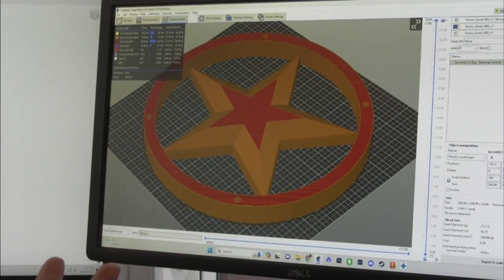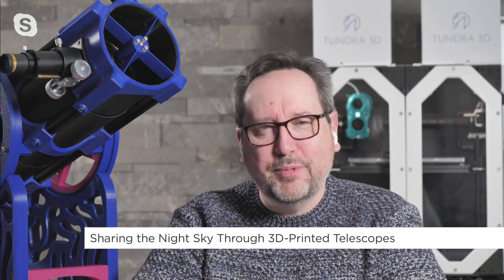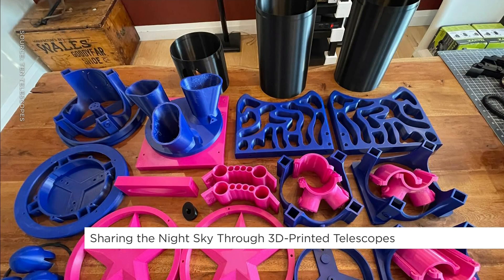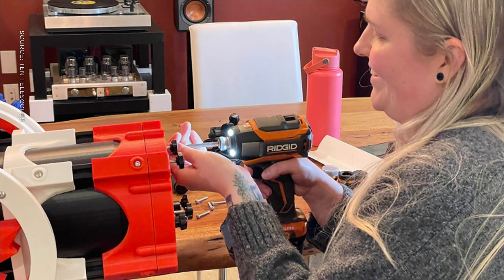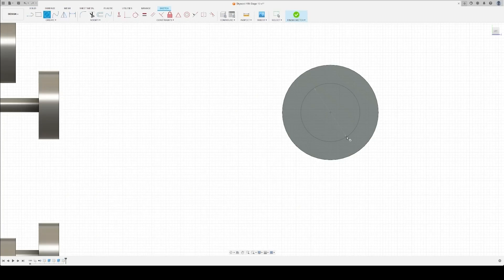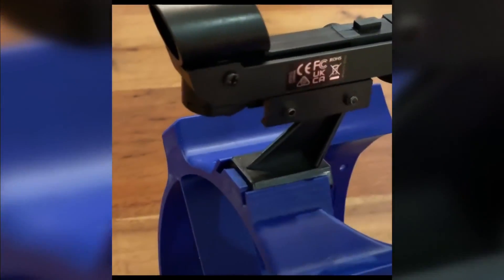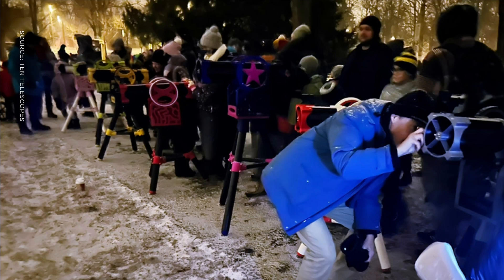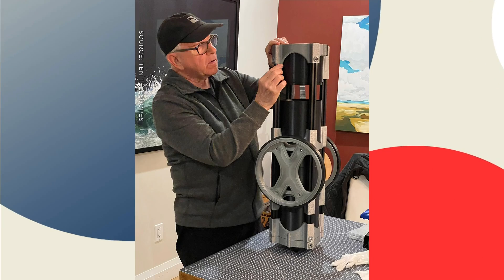Sharing the night sky through 3D-printed telescopes | Your Morning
A Guelph, Ontario man is hoping to remove the costly barrier to stargazing.